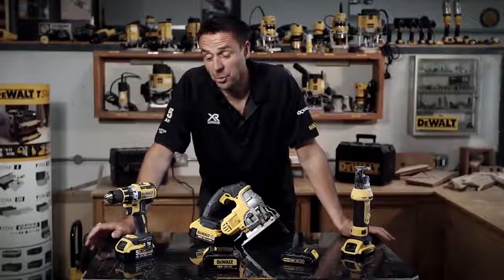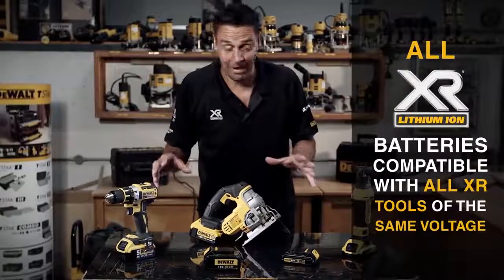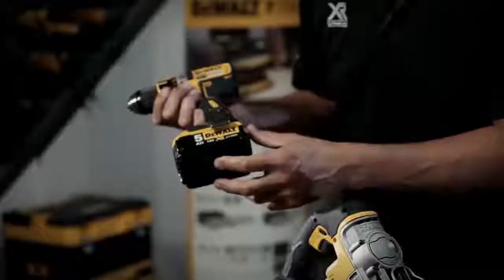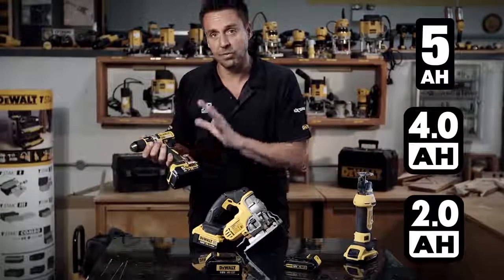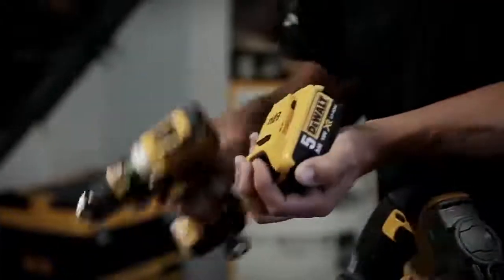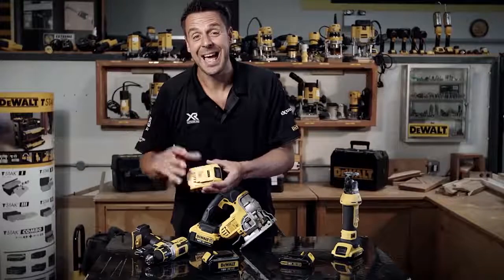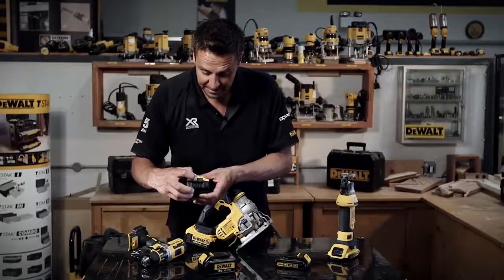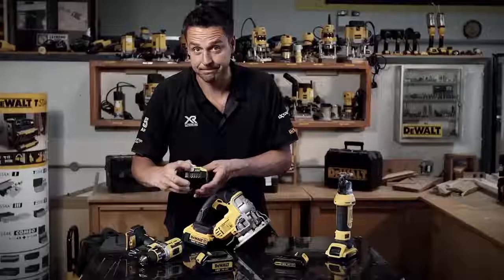Dewalt XR Lithium Ion Battery Range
Discover the versatility and reliability of the Dewalt XR Lithium-Ion Battery Range in this informative video demonstration. These XR Slide Battery Packs are designed with advanced technology to provide extended run time and optimised power, allowing you to complete your tasks quickly and efficiently. With no memory effect and virtually no self-discharge, these batteries ensure maximum productivity and reduce downtime, making them essential for any professional or DIY enthusiast.

One of the standout features of the Dewalt XR batteries is the LED state of charge indicator, which helps you manage charging times and keeps you informed of the battery's power level. Whether you're tackling large projects or quick fixes, these batteries are compatible with all slide-on DEWALT 18-Volt Li-Ion tools, offering unmatched convenience and flexibility.

Safety and durability are also top priorities in the design of these batteries. They are equipped with protection against overheating, overloading, and deep discharge conditions, significantly increasing the overall lifespan of the battery. This means you can trust these batteries to perform consistently over time, giving you peace of mind during demanding tasks.

The Dewalt XR range features interchangeable batteries across the entire 18-volt line-up. Whether you're using a 5 amp-hour, 4 amp-hour, 3 amp-hour, 2 amp-hour, or 1.5 amp-hour battery, they can all be used interchangeably with your Dewalt tools, including the popular brushless combi drill. The range of XR chargers ensures you can charge any battery from this line, adding further convenience for those expanding their Dewalt tool collection.

In addition, newer batteries are equipped with a handy feature that allows you to check the remaining power. By pressing the battery logo on the back, you can quickly see how much charge is left, ensuring you're always prepared for the task at hand.